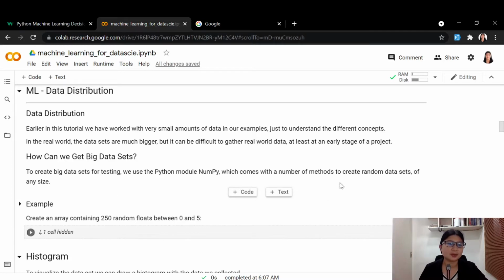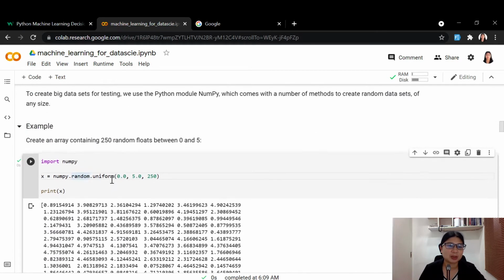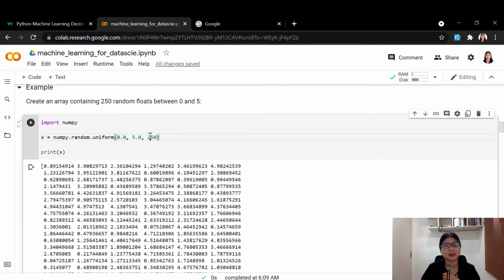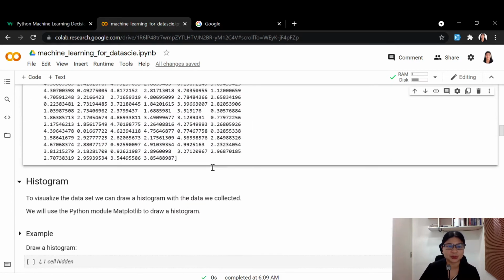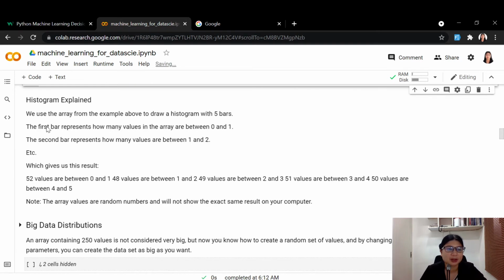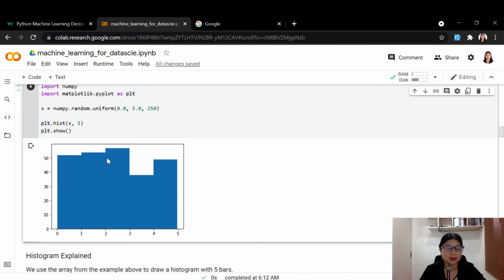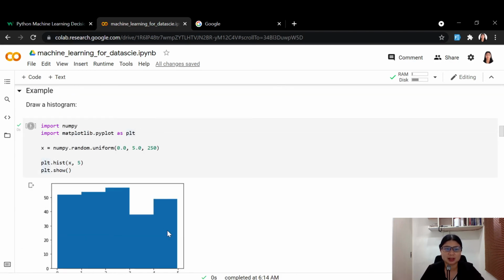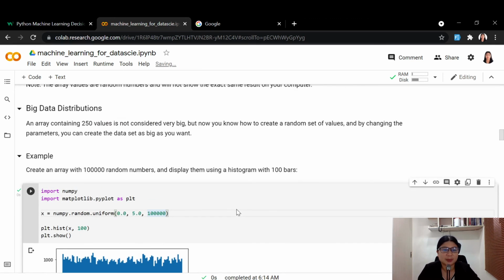5. ML Data Distribution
Machine Learning Data Distribution